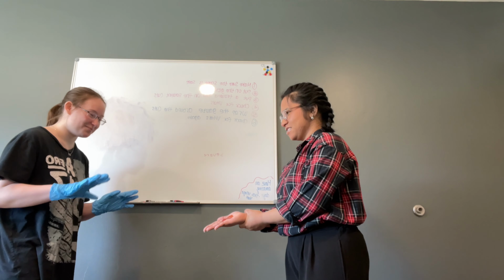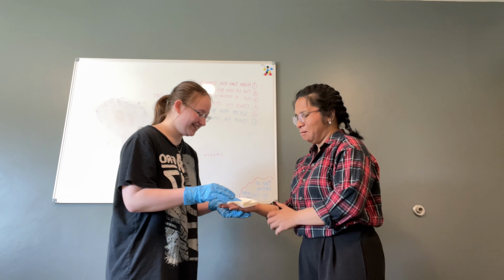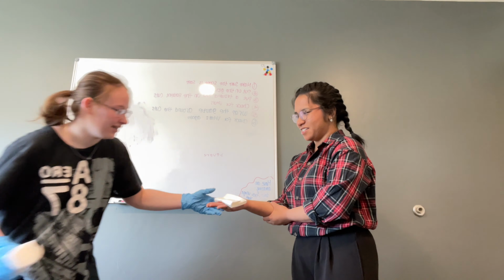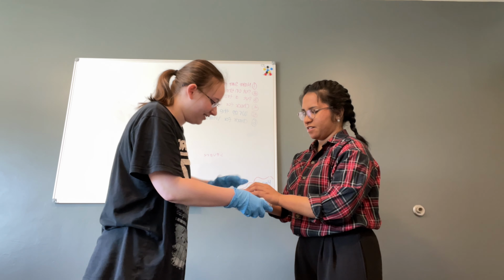Training Video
How to handle a severe cut